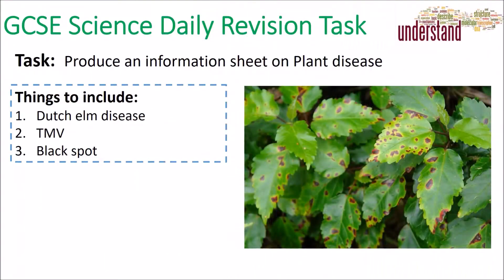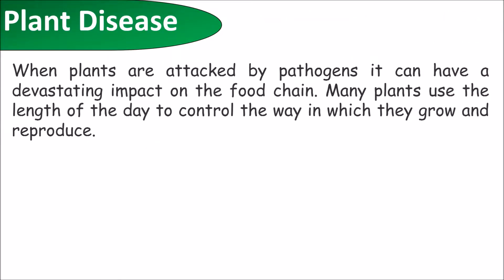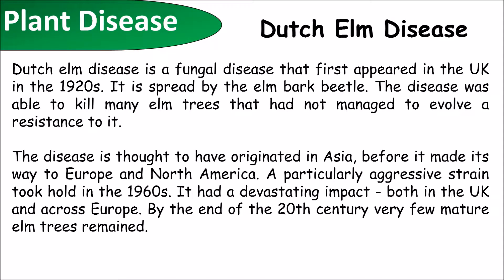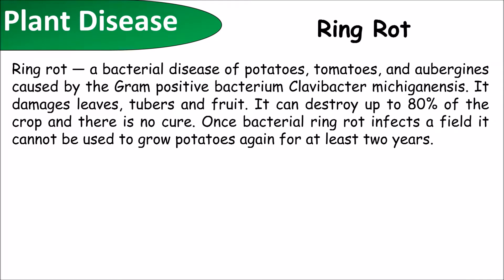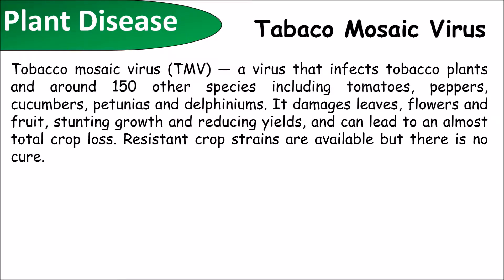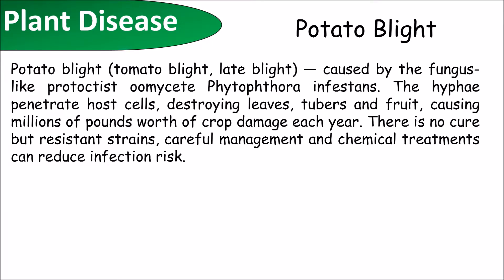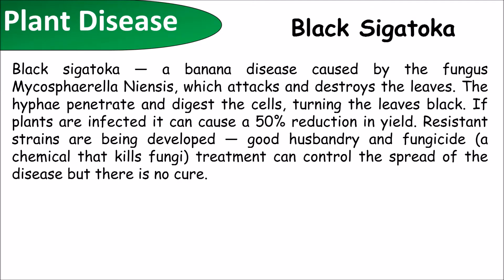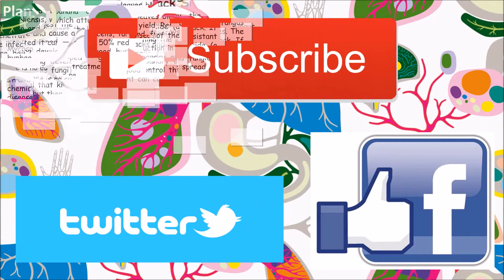GCSE Science Daily Revision Task 15: Plant Disease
This video gives a brief outline of today's revision task on